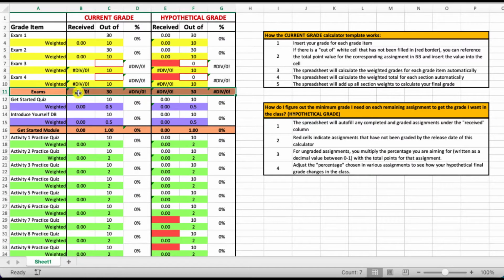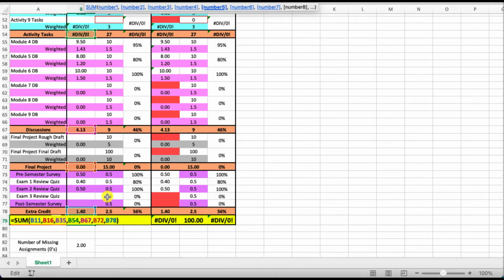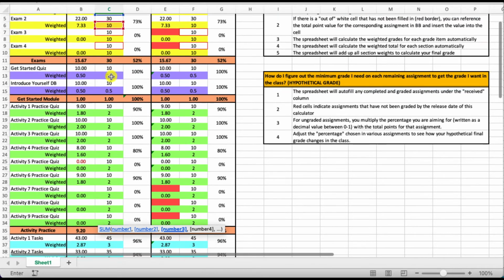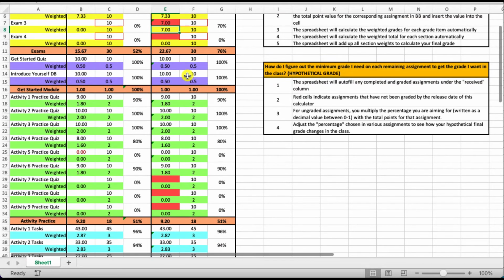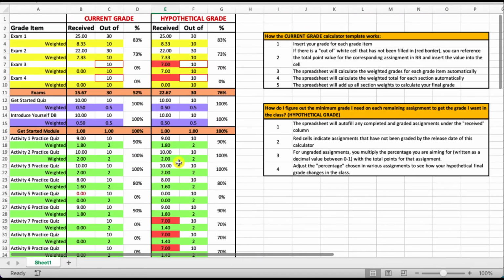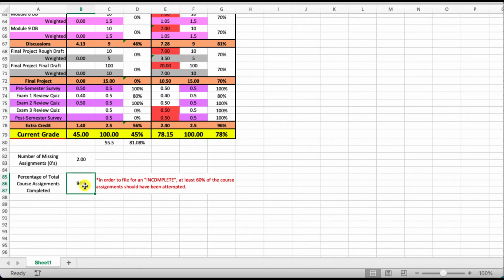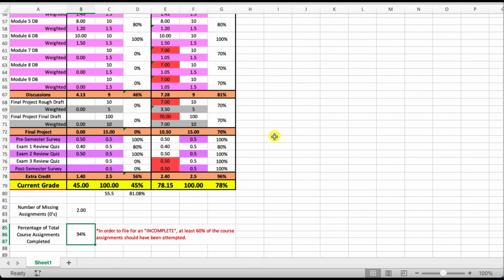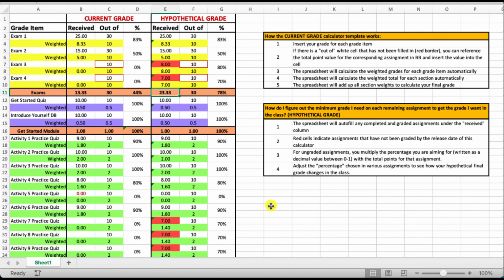KIN 483 - How to Use the Student Grade Calculator